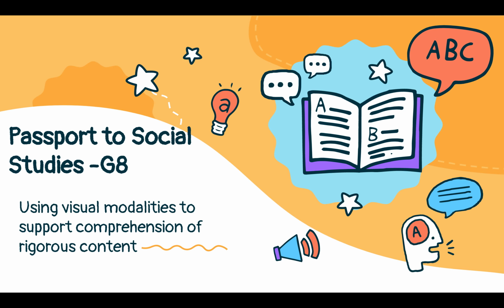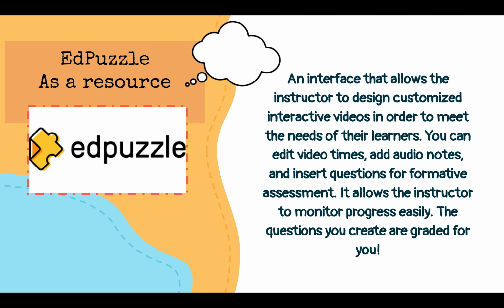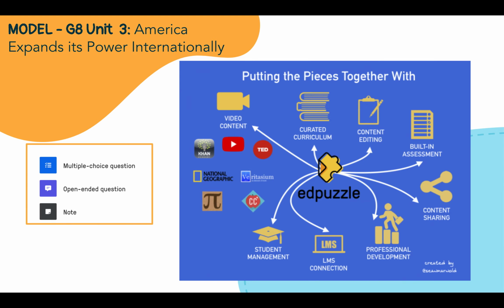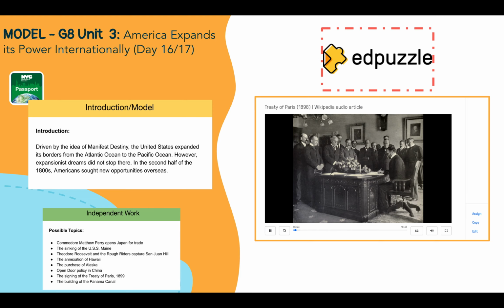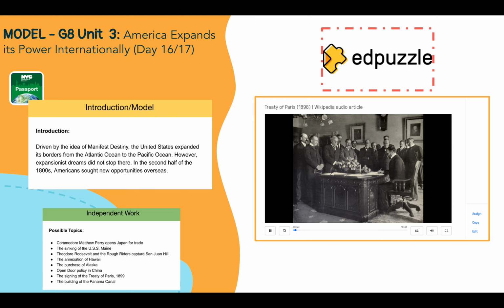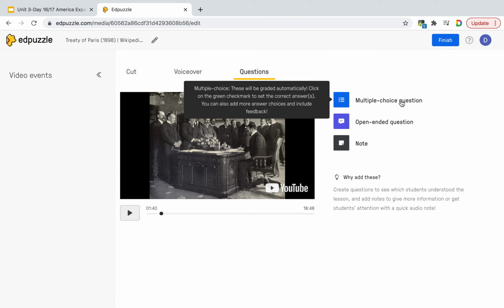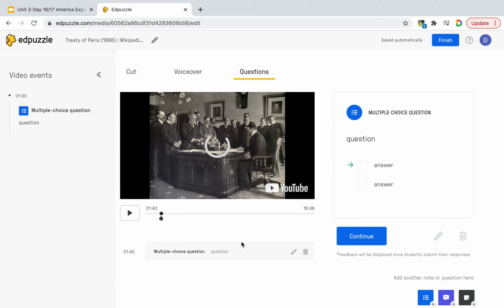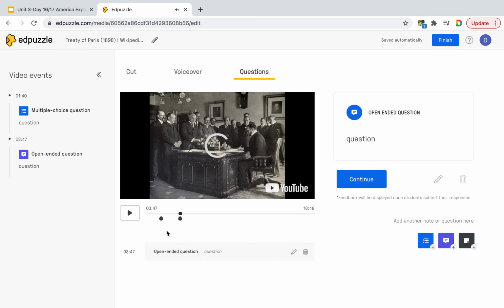Unit 3Day 1617 America Expands its Power Internationally Passport to Social StudiesSPEDSSG8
In this video we explore the use of visual modalities, EdPuzzle, in order to support our students application on comprehension prior to summative assessment.